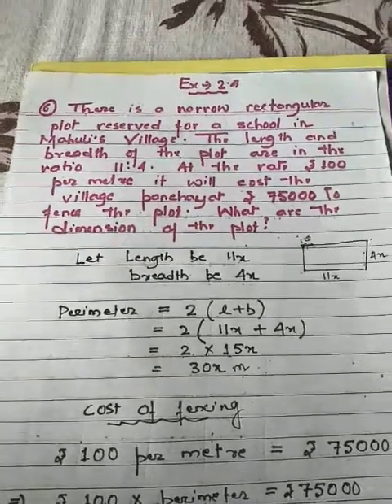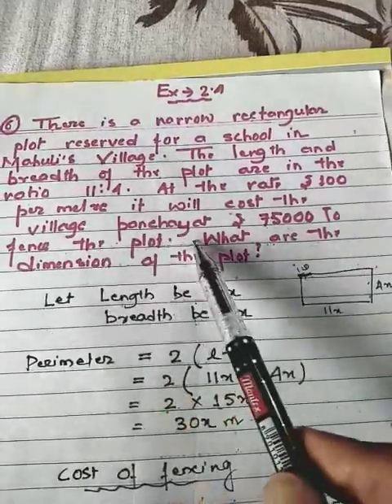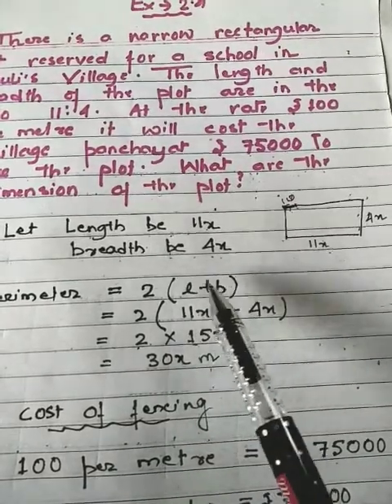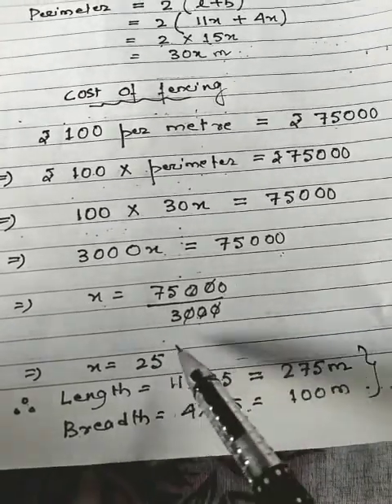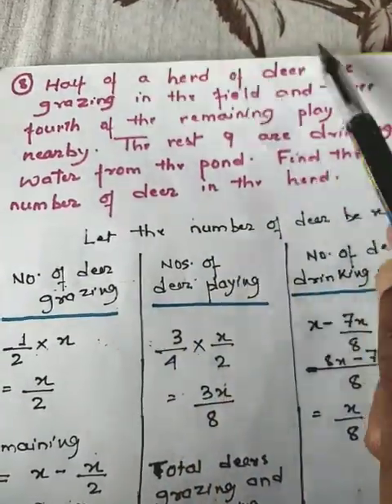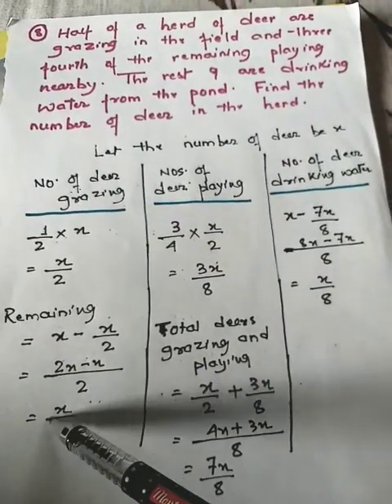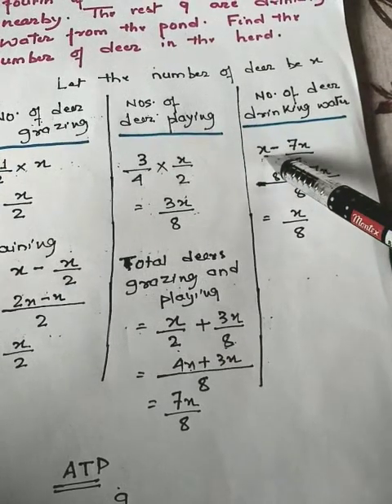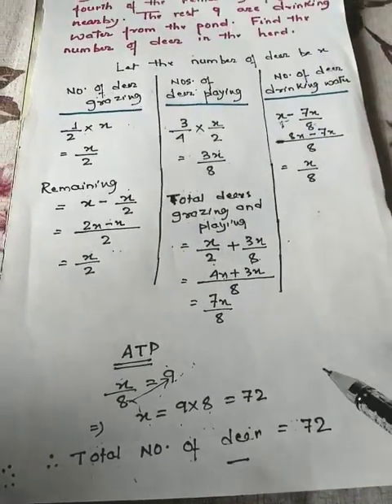Linear equation in one variable